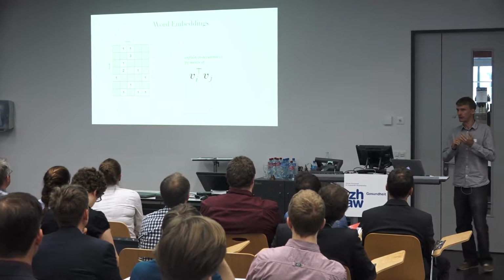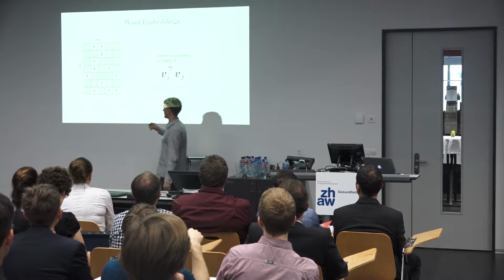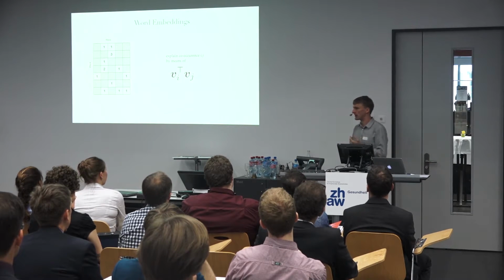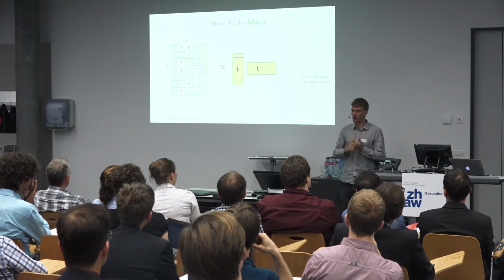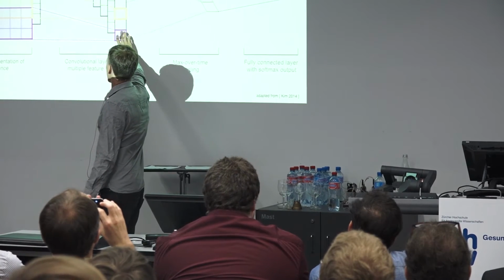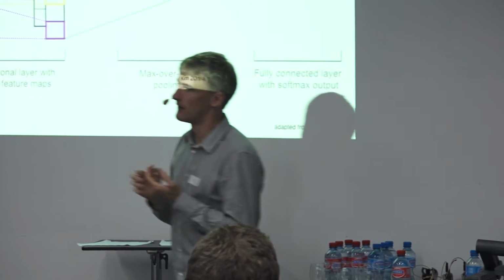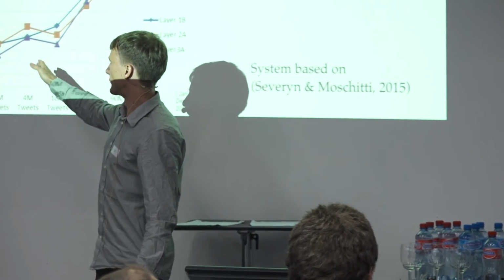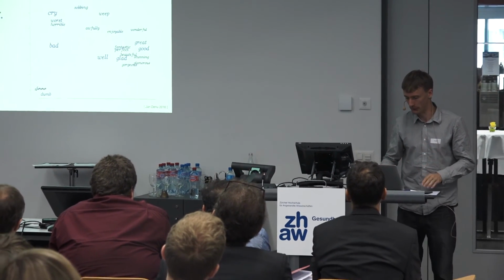Martin Jaggi - Deep Learning for Text - From Word Embeddings to Convolutional Neural Networks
"Winner of Best Presentation Award SwissText2016"

Abstract:
We provide a short survey on recent methods for text analysis. Word embeddings map each word to a numerical representation in space, while still conveying their meaning. Such embeddings can be used in various applications, and provide powerful features as an input for more advanced machine learning methods for many applications. In the second part of the talk, we will discuss some recent neural network architectures, which can deliver representations for entire sentences and documents. In particular, we show how convolutional neural networks on top of word embeddings combined with distant supervised training can achieve the world best accuracy for text classification, in the example of sentiment analysis on Twitter.